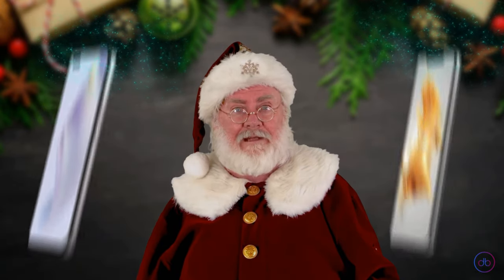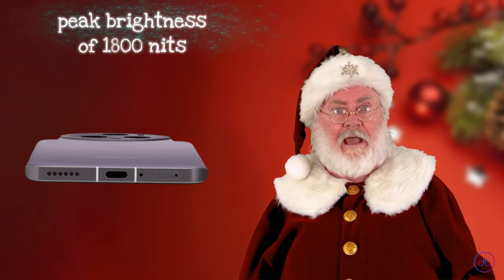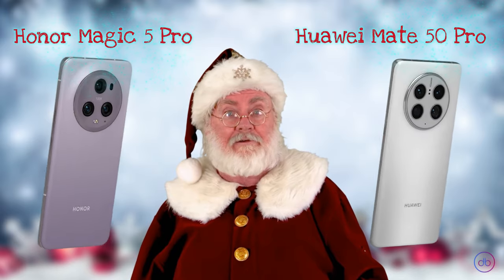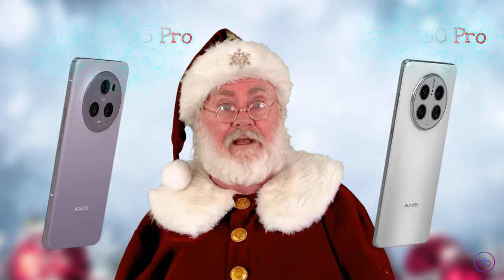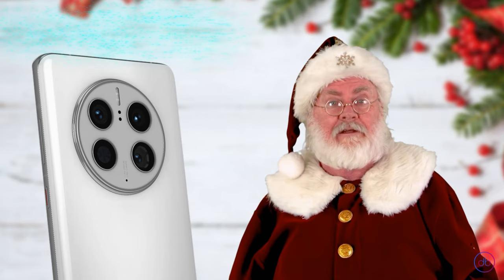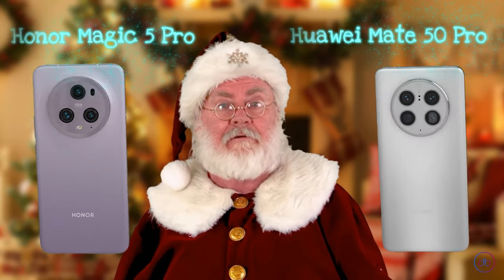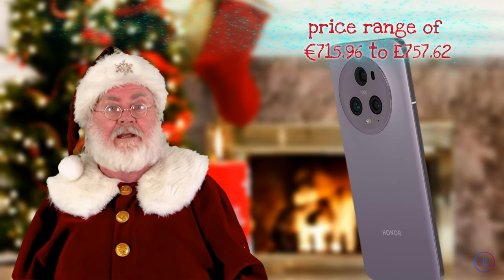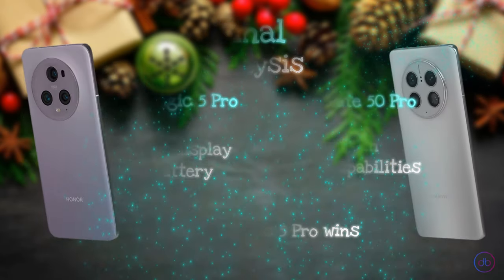Honor Magic 5 Pro VS Huawei Mate 50 Pro FULL SPECS 3D COMPARISON + AI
Honor Magic 5 Pro VS Huawei Mate 50 Pro FULL SPECS 3D COMPARISON WITH AI

Compare.Decide.Enjoy!